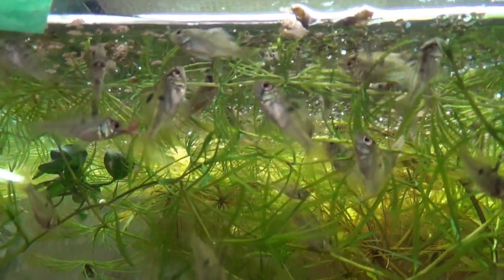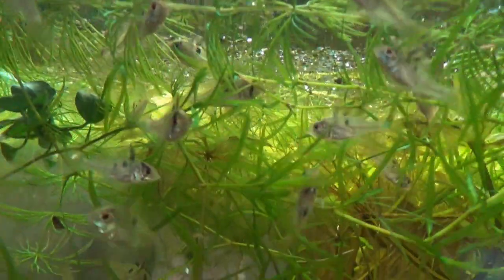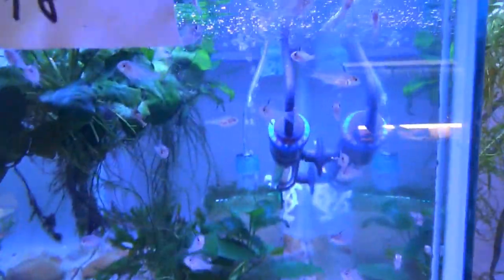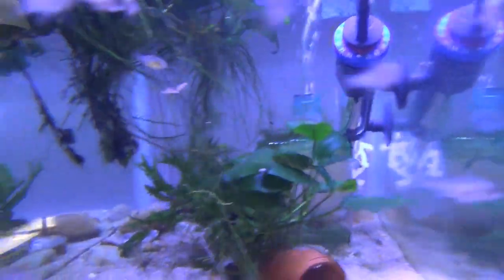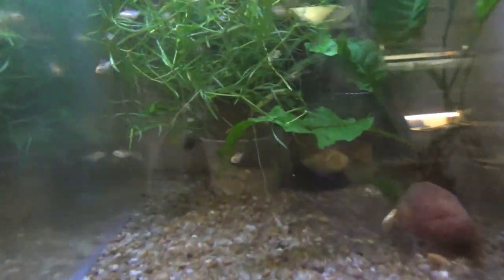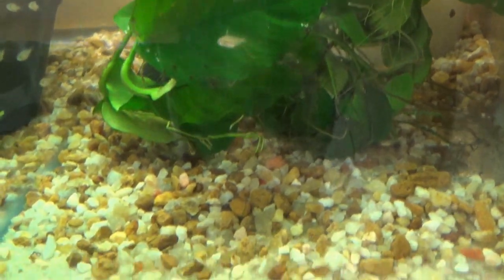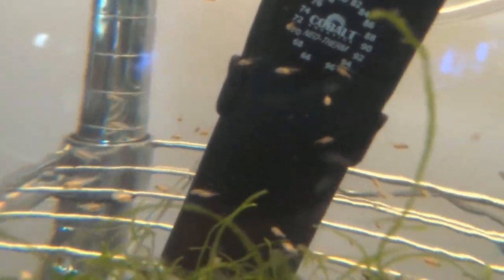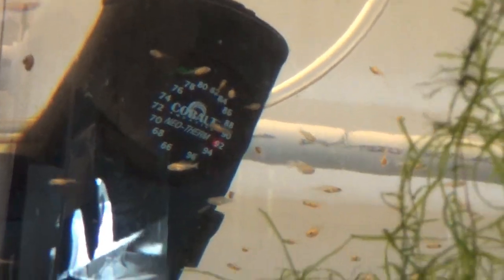German Blue Rams 7 growing spawns 2018 12 25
5 spawns of GBR, 2 spawns Electric Blue Orange Head all growing up. Check out how good they look. Coloring up at last.